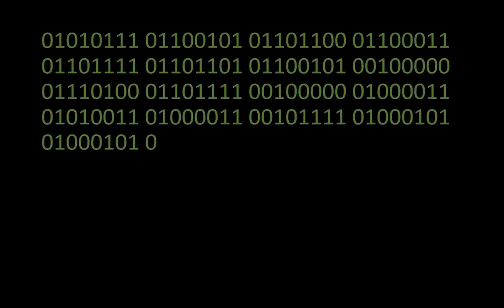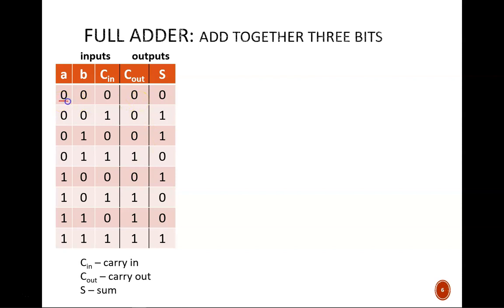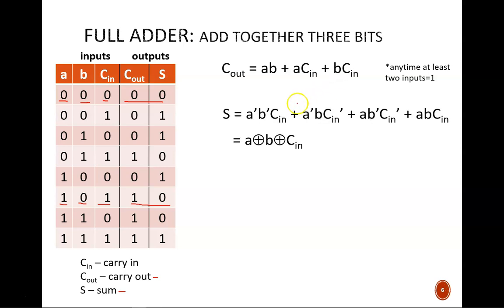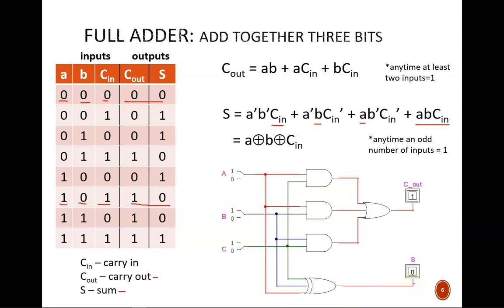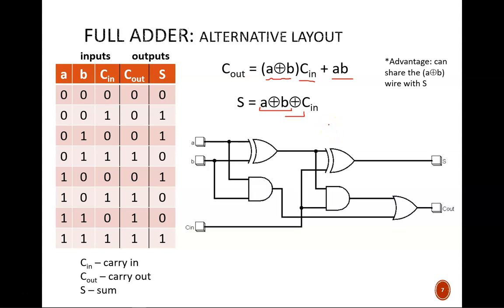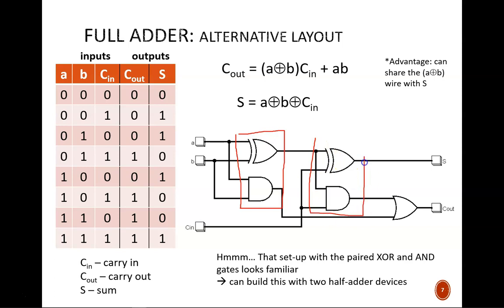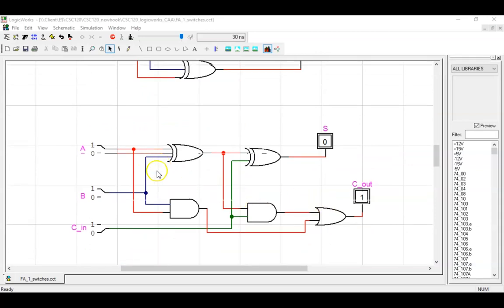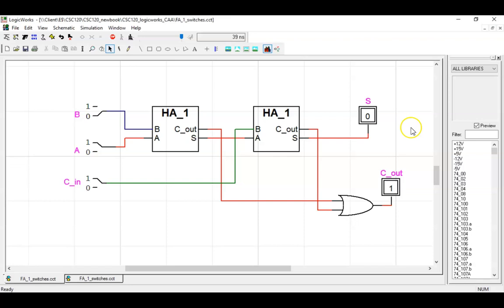Digital Design (120 5b2) Combinational Circuit: Full Adder